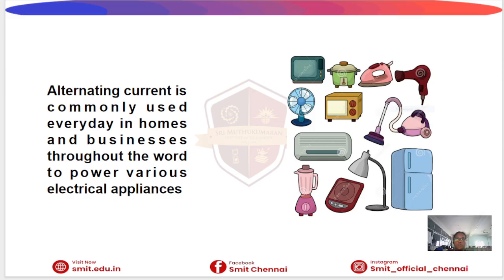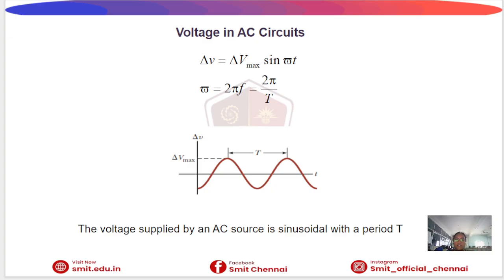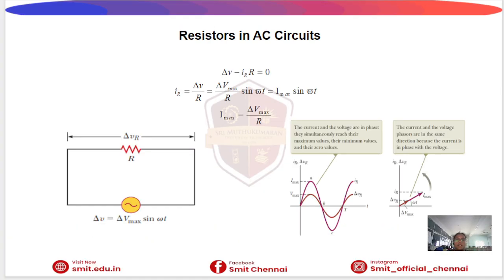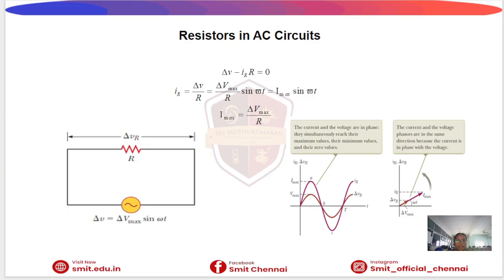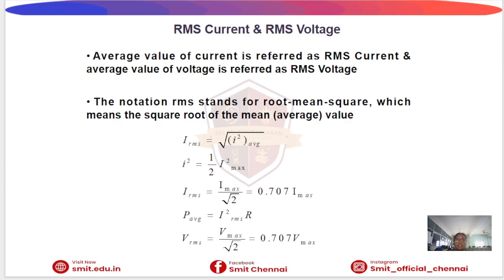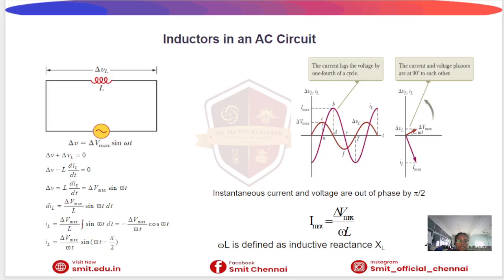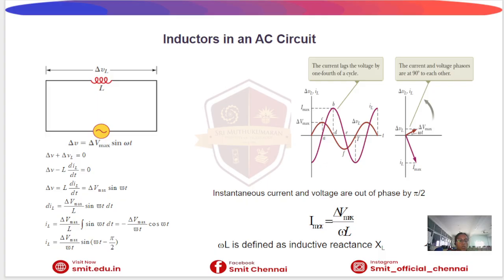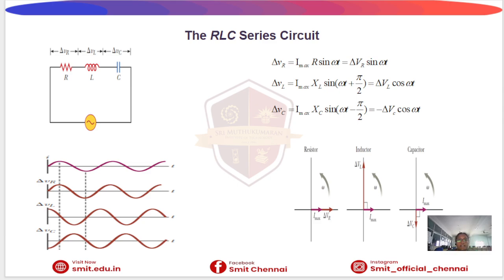BASIC ELECTRICAL AND ELECTRONIC ENGINEERING_EE25C01_UNIT 2_PART 1